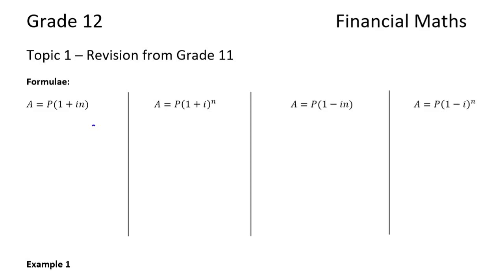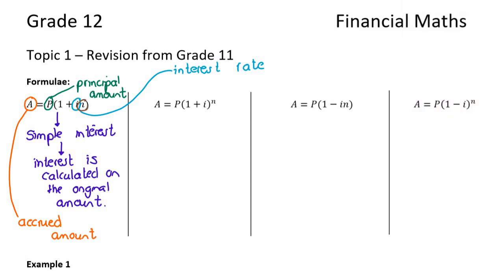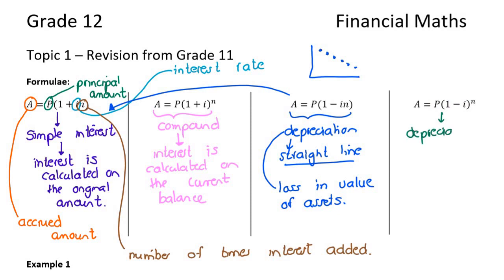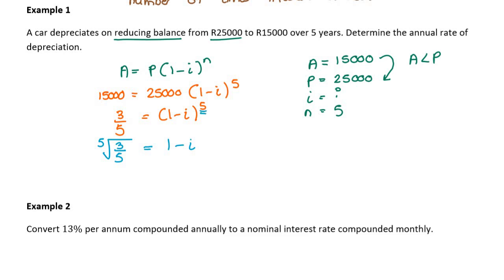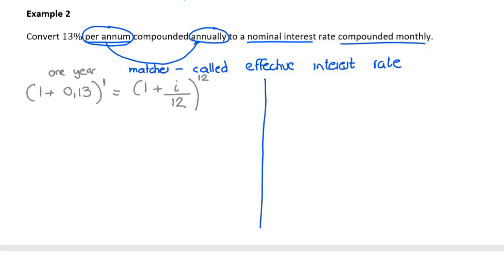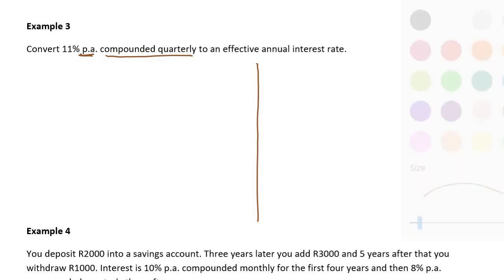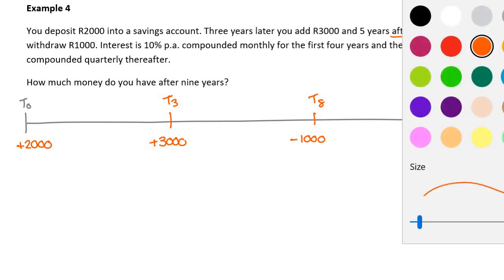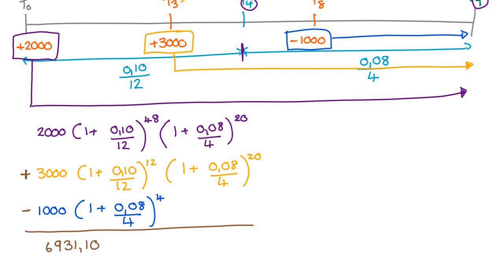Grade 12 Financial Maths - Revision of Grade 11